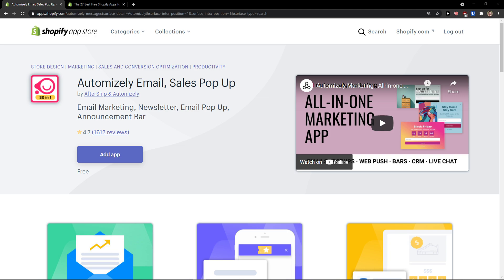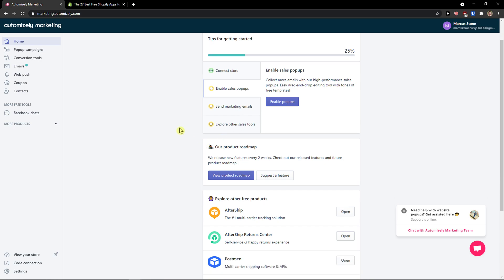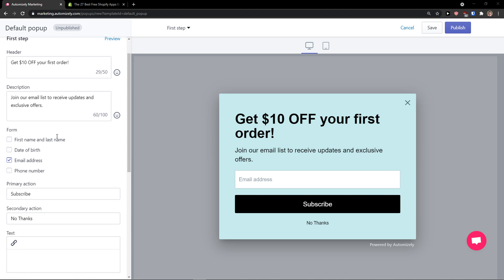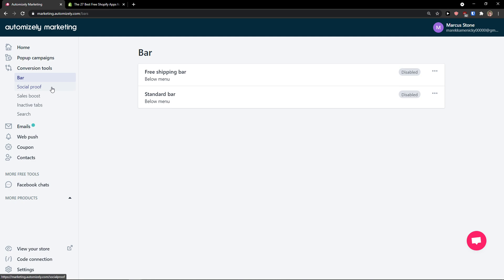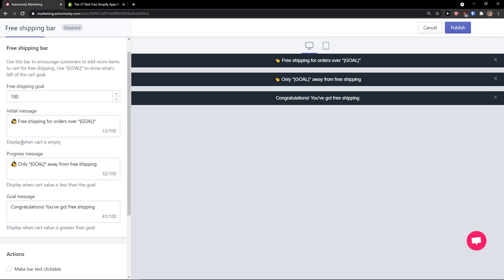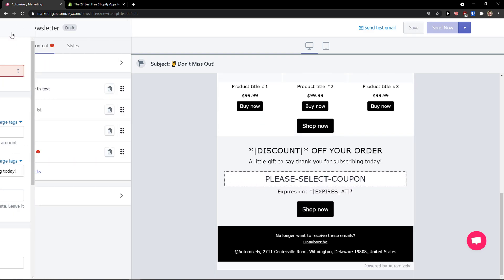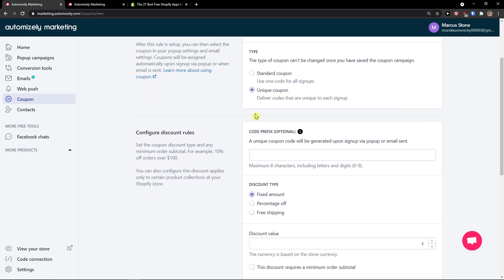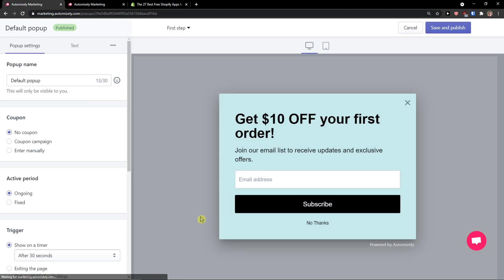Automizely Marketing Tutorial For Shopify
‏‏‎ ‎‏‏‎ ‎ In this video you will find out Automizely Marketing Tutorial For Shopify

GET AMAZING FREE Tools For Your Youtube Channel To Get More Views:
Tubebuddy (For GROWTH on Youtube):